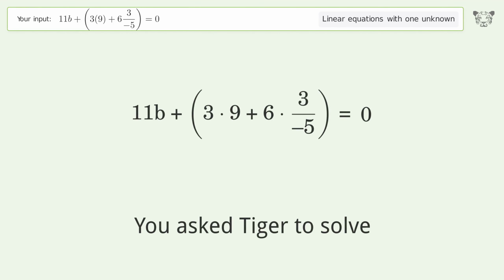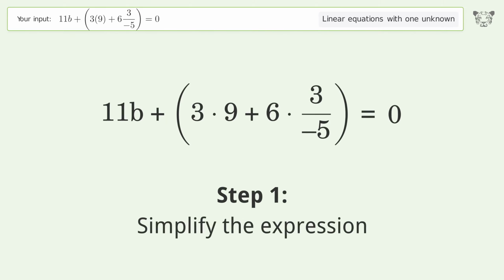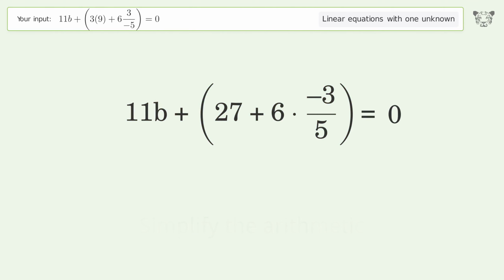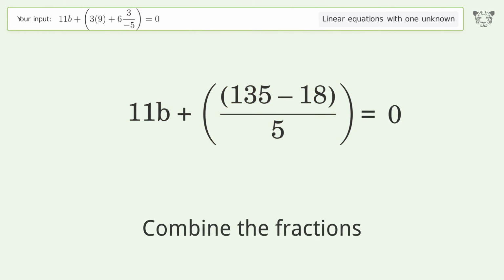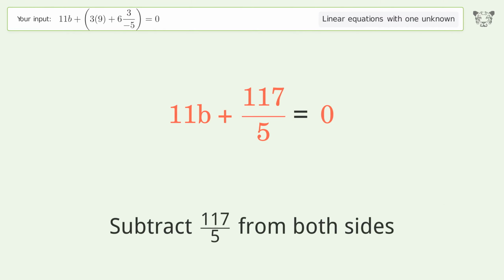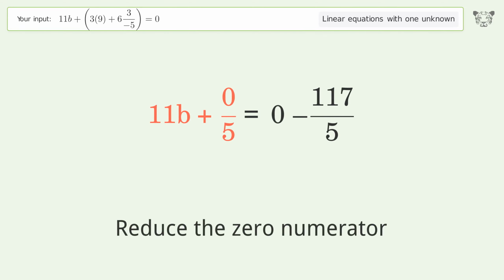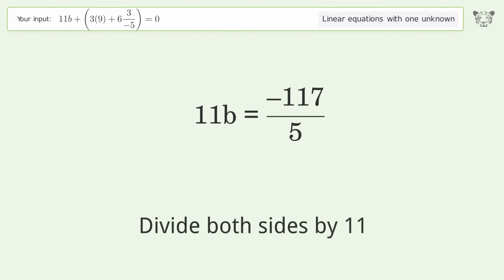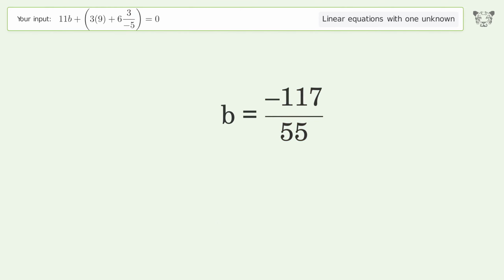Linear equation with one unknown: Solve 11b+(3(9)+6(3)/(-5))=0 step-by-step solution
Solving 11b+(3(9)+6(3)/(-5))=0 using the linear equation with one unknown solver

for a step-by-step and more tips and tricks for dealing with linear equations with one unknown.